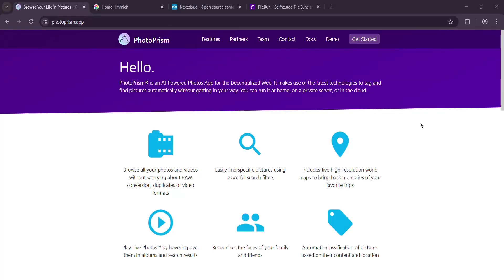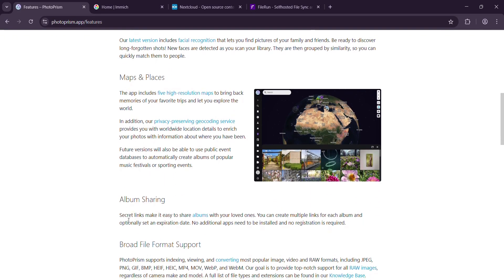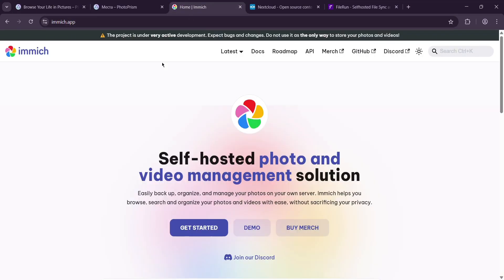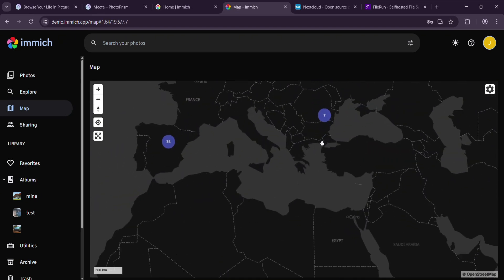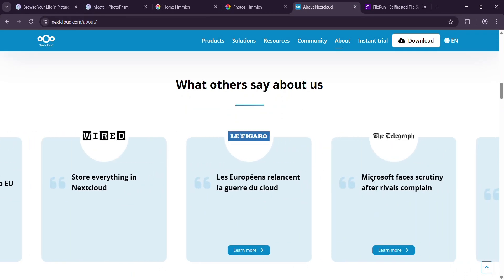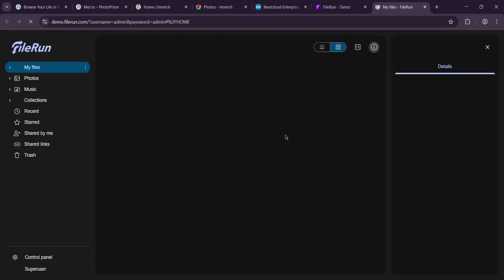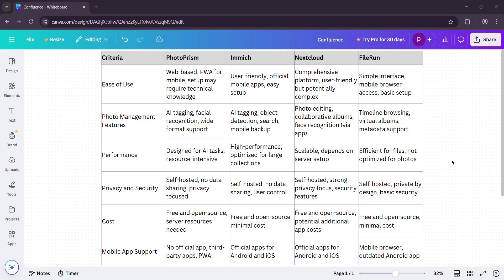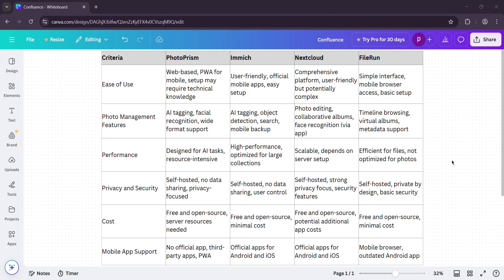Photoprism vs Immich vs Nextcloud vs Filerun – Pick The Right Photo Management Platform in 2025!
In this comprehensive comparison video, we dive deep into the world of photo management solutions: Photoprism, Immich, Nextcloud, and Filerun. Discover the unique features that each platform offers, from Photoprism's cutting-edge AI-driven organization to Immich's seamless sharing capabilities. We'll also explore Nextcloud's robust cloud storage functionalities and Filerun's user-friendly interface. Join us as we break down performance, ease of use, and customization options, helping you choose the best solution for your photo management needs in 2025! Don't miss out on our detailed analysis and insights!